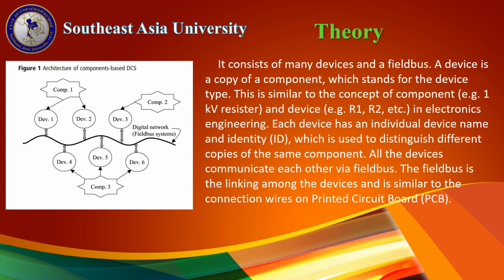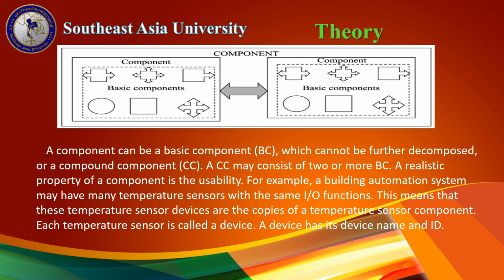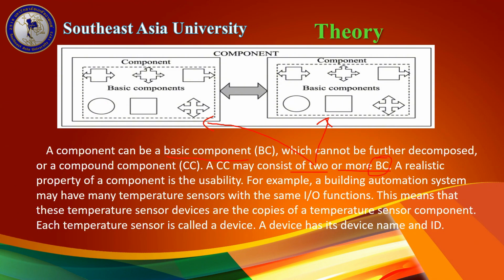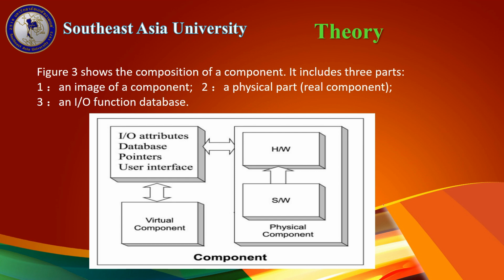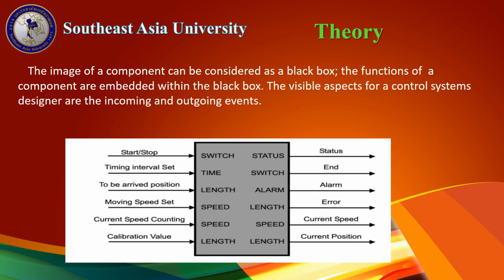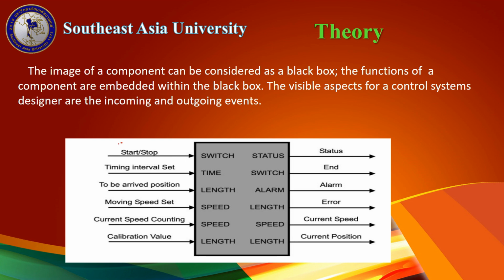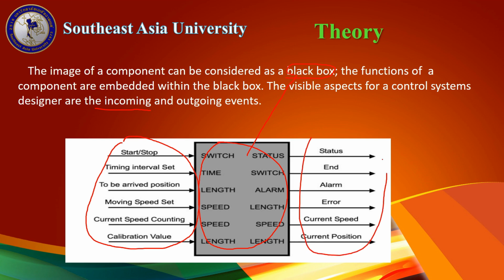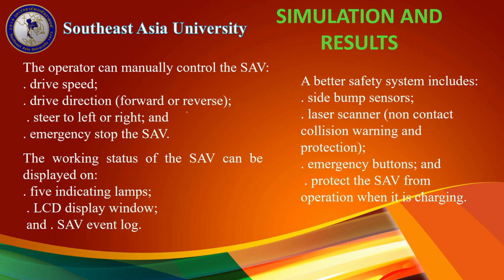Lu Boxian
Virtual distributed control systemsa components-based design method formechatronic systems